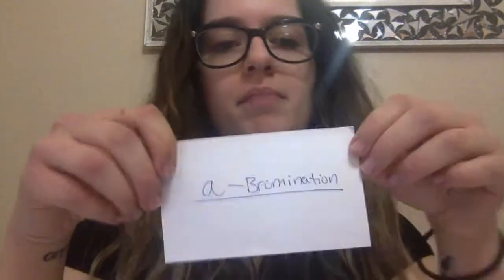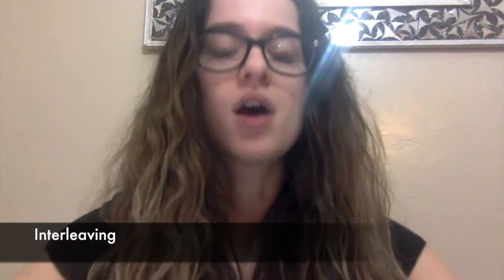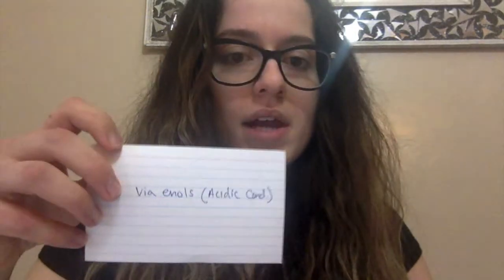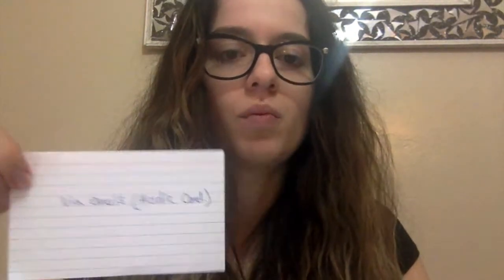Retrieval, Interleaving, & Spaced Practice Elevator Video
PSY 397 - Fall 2018 Elevator Video